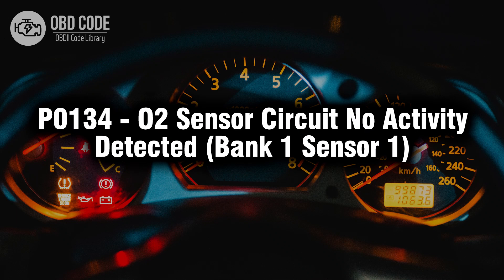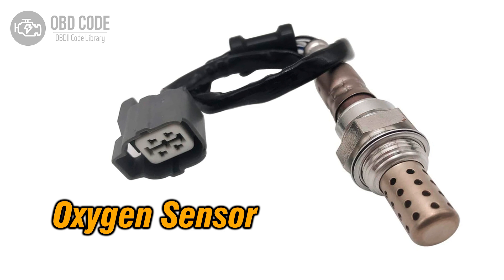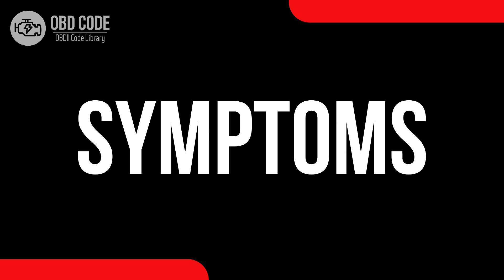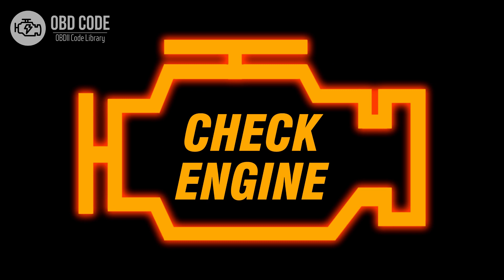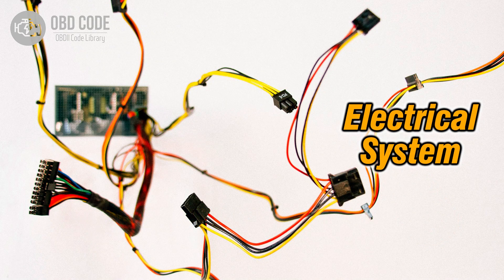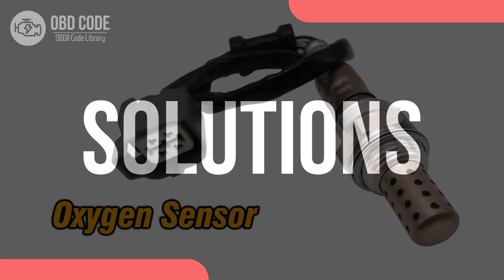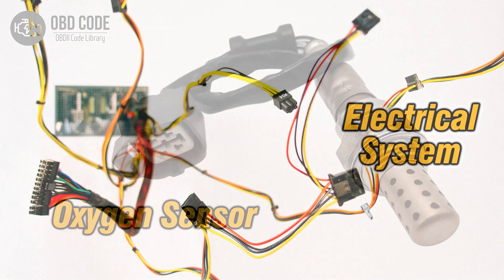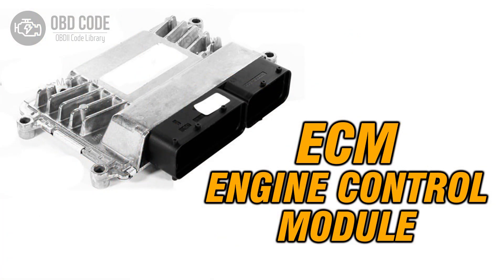P0134 O2 Sensor Circuit No Activity Detected 🟢 Trouble Code Solved 🟢 Symptoms Causes Solutions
P0134 O2 Sensor Circuit No Activity Detected (Bank 1 Sensor 1)